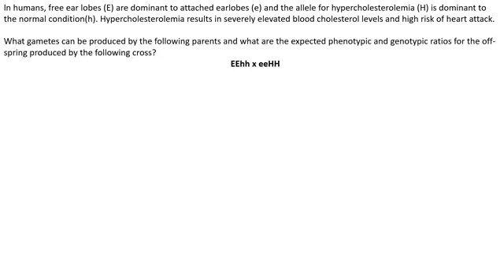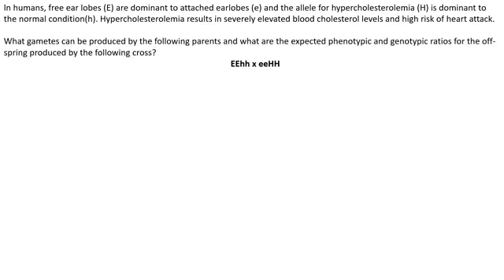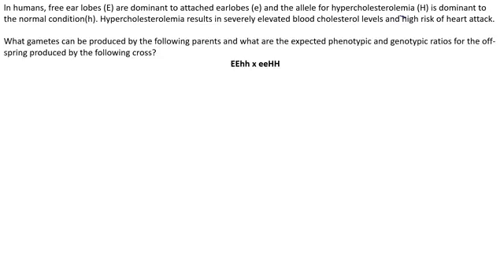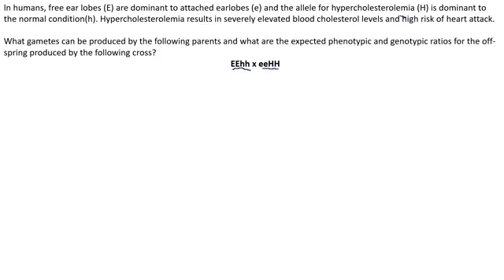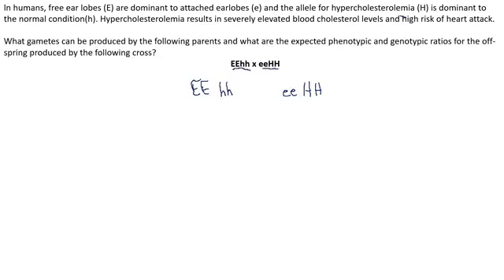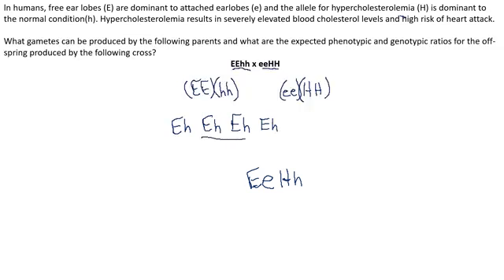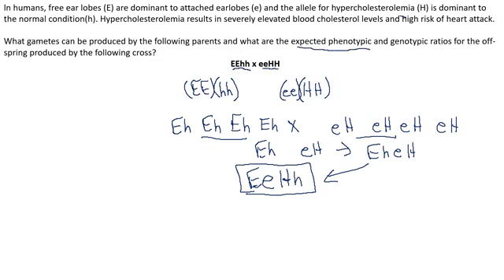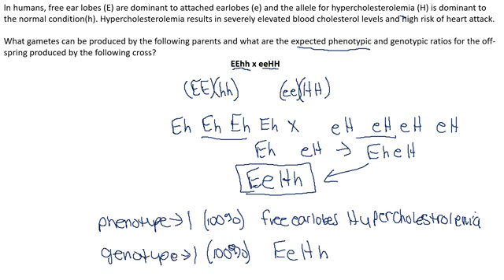Genetics Sample Problem #5